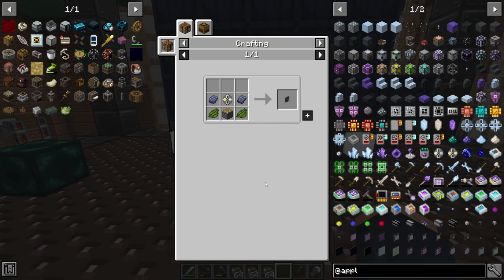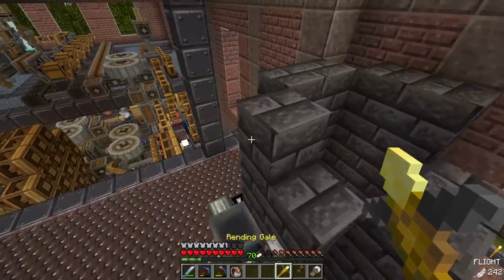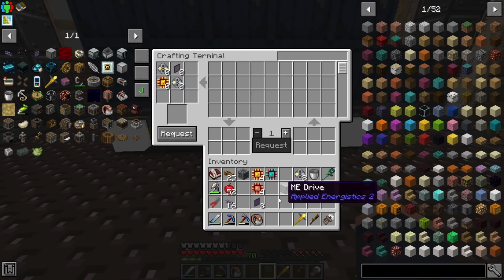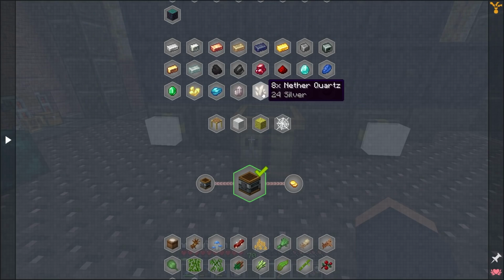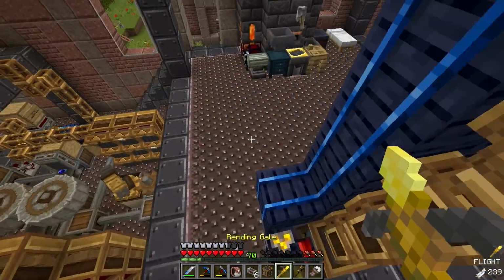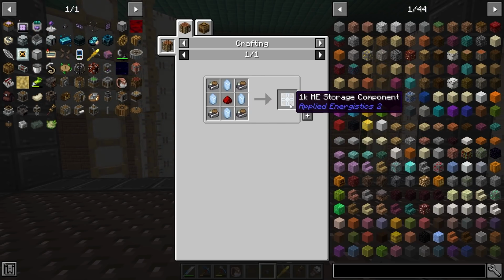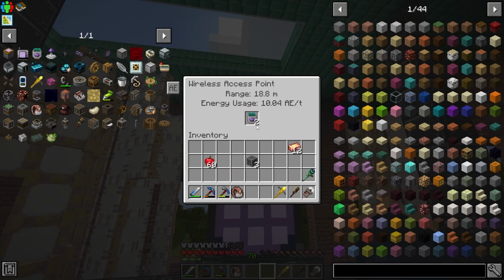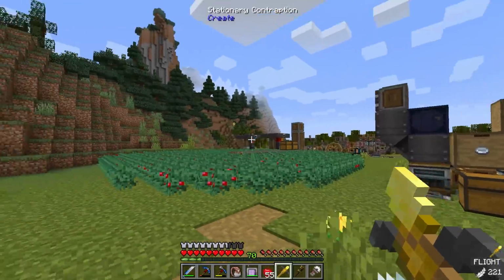Create: Above and Beyond EP23 Applied Energistics 2 STORAGE